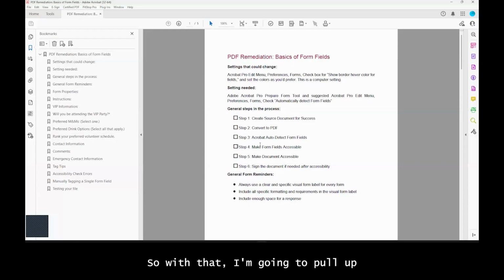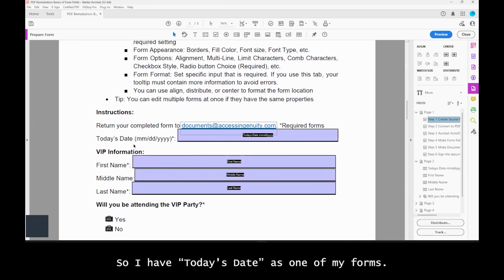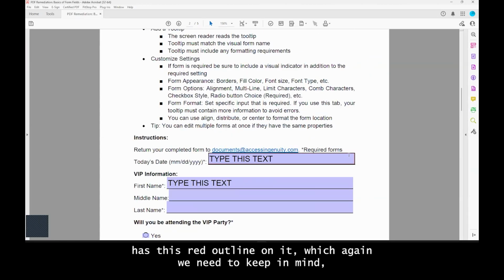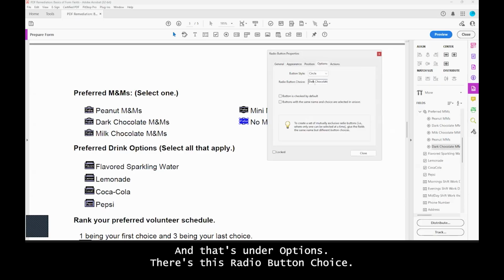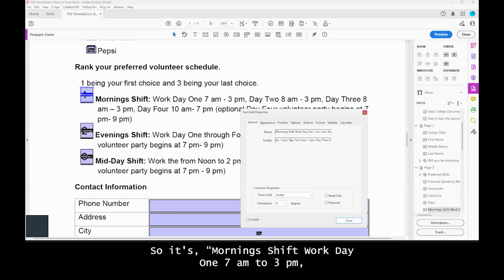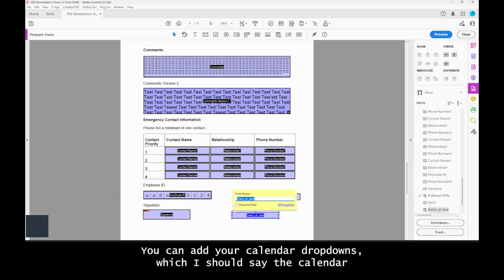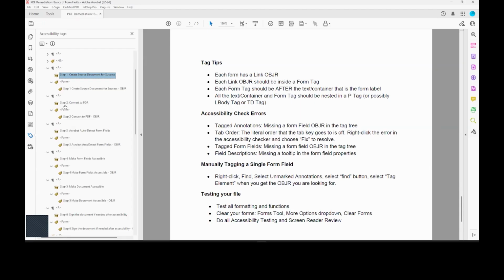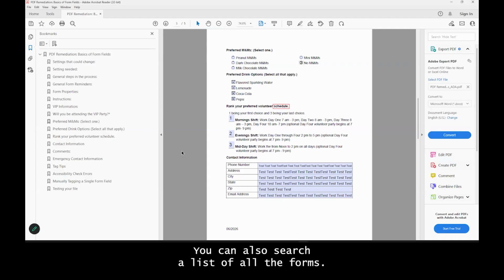Part 3 - PDF Accessibility Basics - Fillable Forms - Field Types and Tooltips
Learn how to make PDF forms fully accessible using Adobe Acrobat Pro to meet WCAG 2.1 AA requirements under the ADA Title II ruling. Presented by Rachel Reeves, Document Accessibility Project Manager at Access Ingenuity, this webinar covers how to configure text fields, checkboxes, and radio buttons; write accurate Tooltips that screen readers rely on; and correctly structure form tags in the PDF tags tree. Rachel also demonstrates live JAWS screen reader testing so you can hear exactly how accessible form setups sound to users with disabilities.